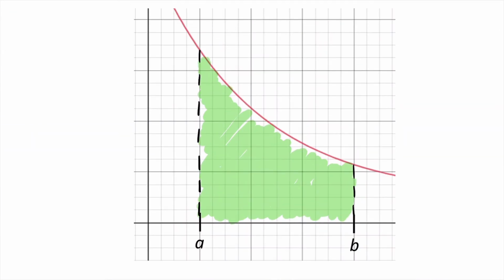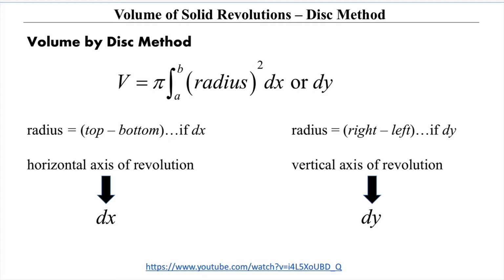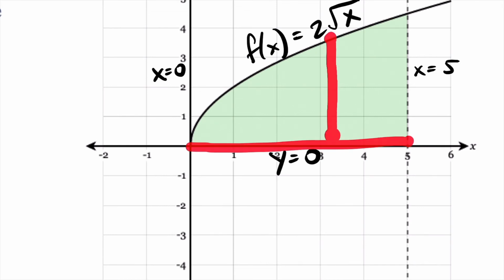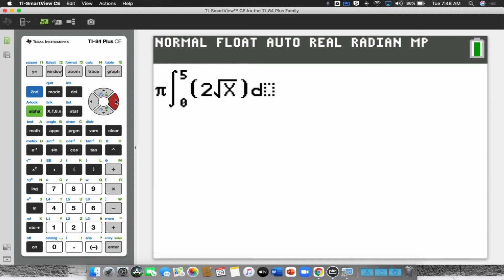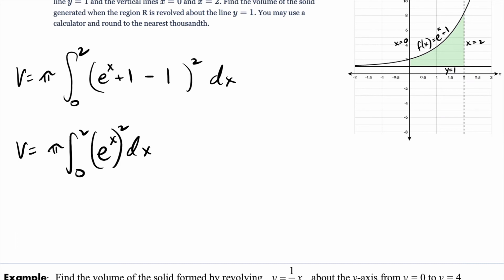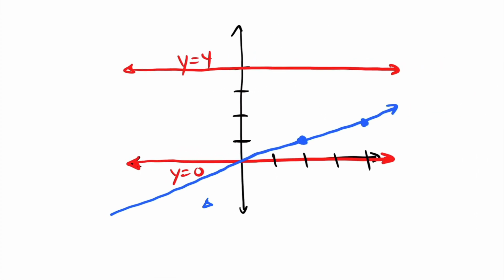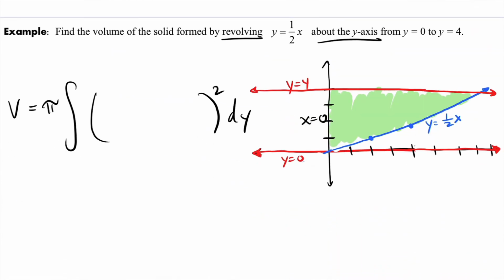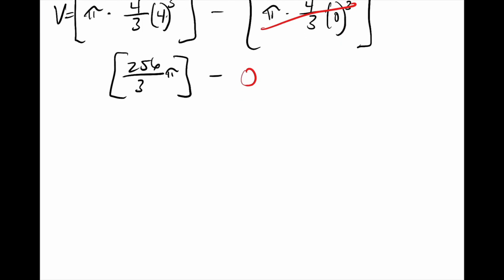3/29/22 - Volume of Solid Revolutions (Disc Method) - Part 1